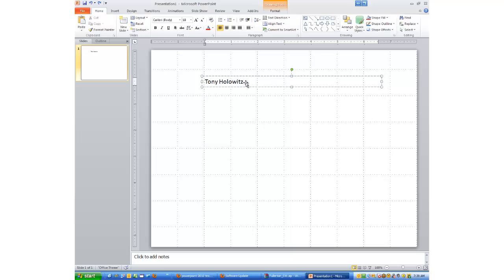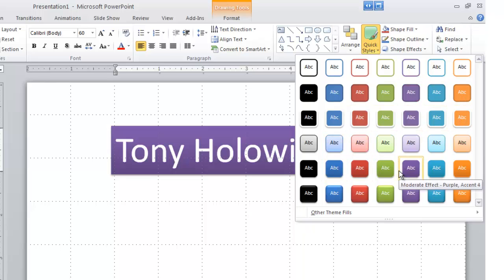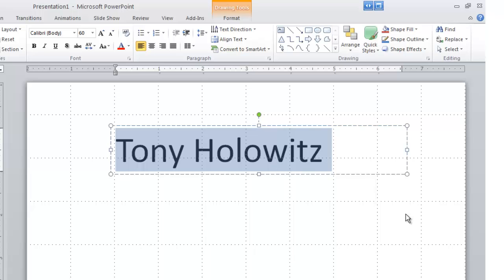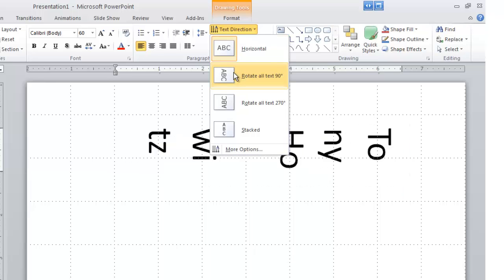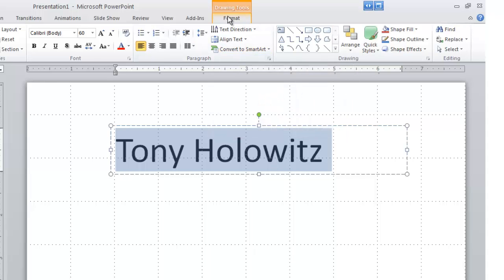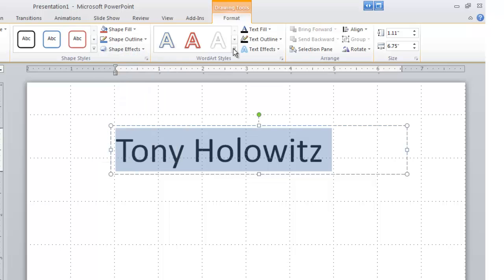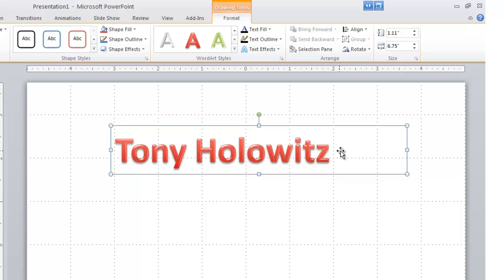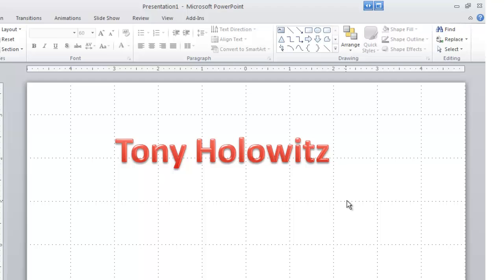4 - Free PowerPoint Training: Text Boxes Part 2